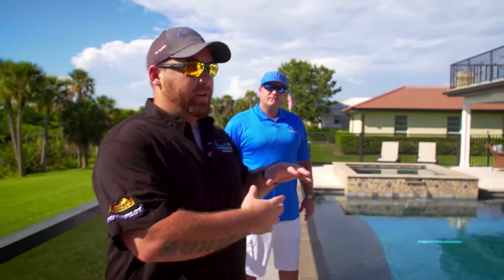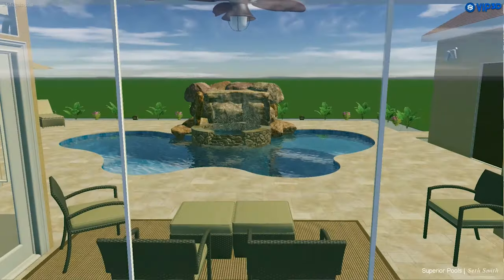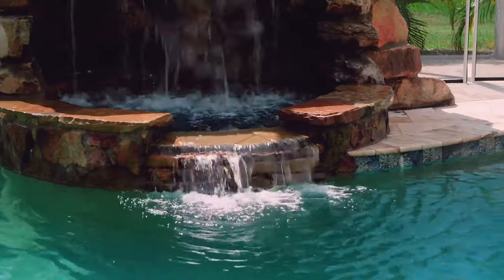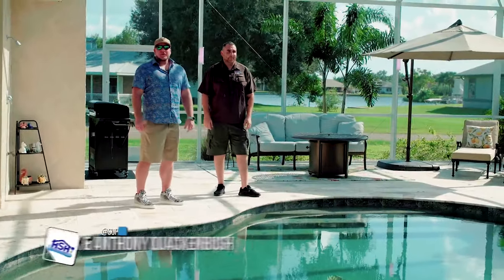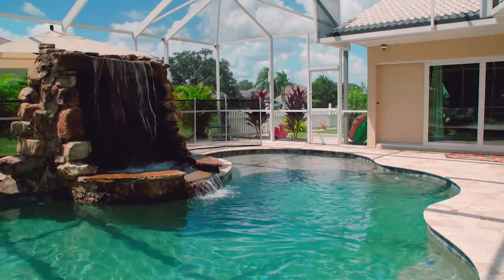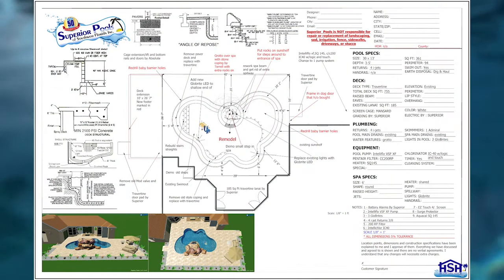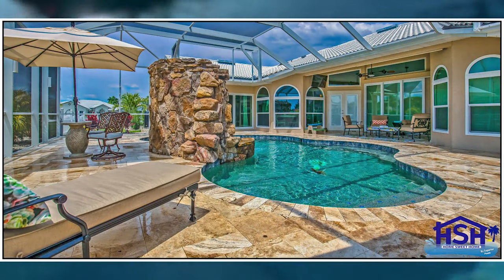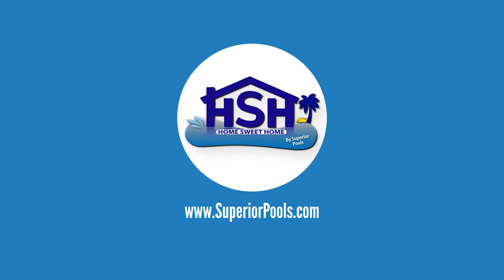Home Sweet Home By Superior Pools Season #3, Episode 10 (Ricci Remodel) 10.27.19 Port Charlotte, FL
Grotto Centerpiece - This remodeled pool gains a grotto and space to entertain.

Join us on this episode of Home Sweet Home to see the stunning transformation!

Airing on two major networks: FOX 4 WFTX Fort Myers, Naples, and Cape Coral at Sunday, October 27 5:00 PM. ABC 7 WWSB Sarasota/Tampa Sunday, October 27 at 5:00 PM.

To Stream Live on FOX 4 WFTX click the To Stream Live on ABC 7 WWSB click the

For More Information On Home Sweet Home By Superior Pools Visit Our Brand New